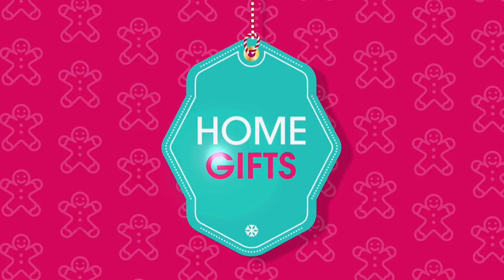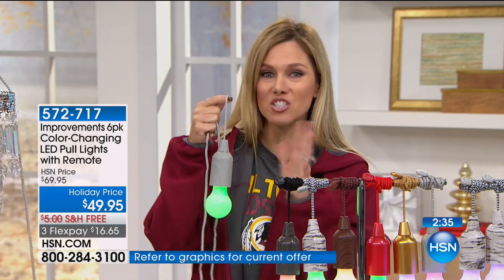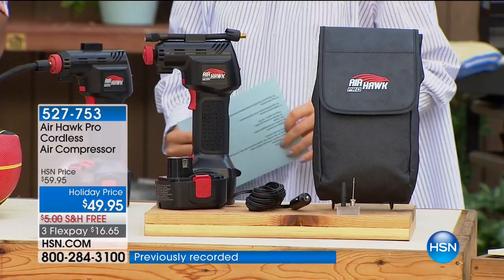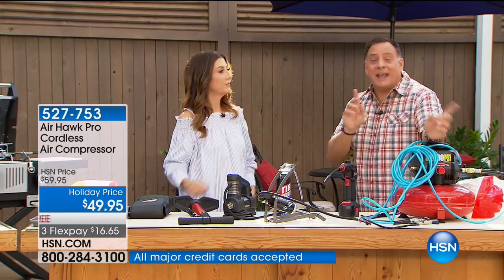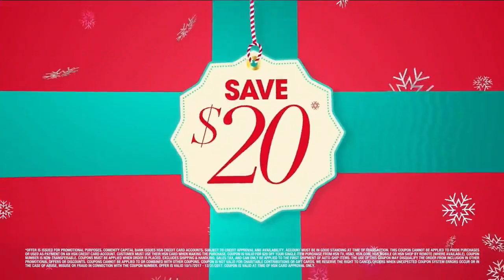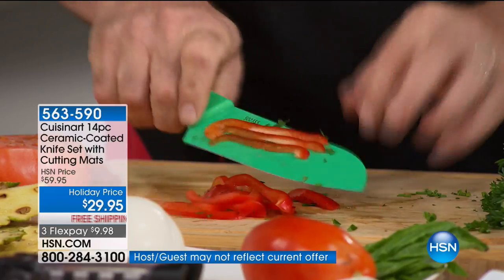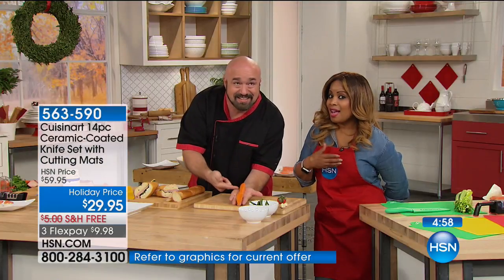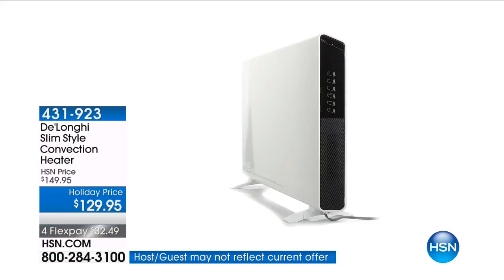HSN | Home Gifts 11.10.2017 - 05 AM